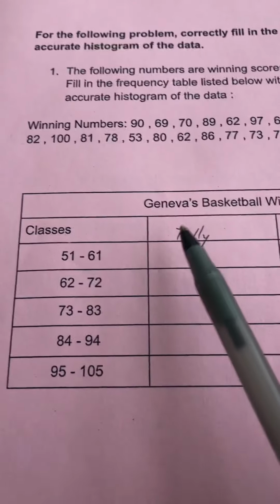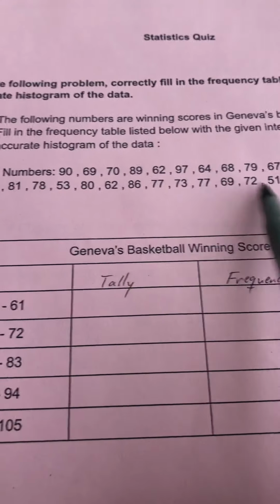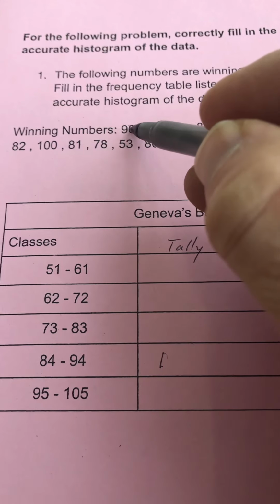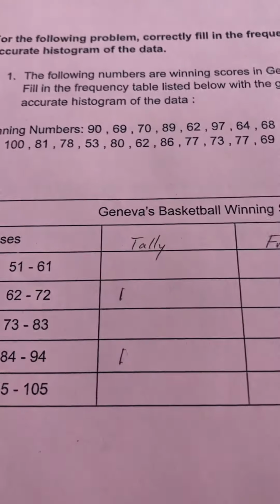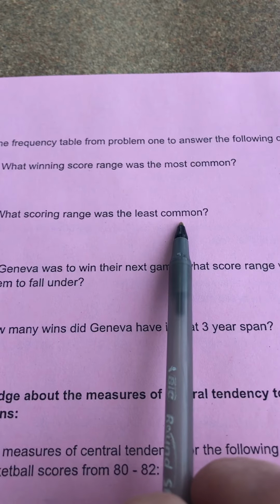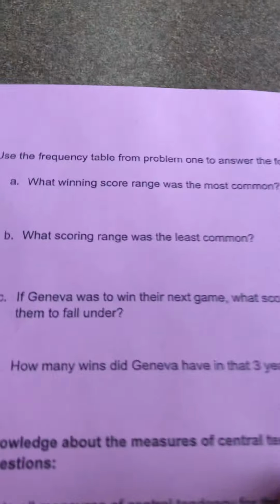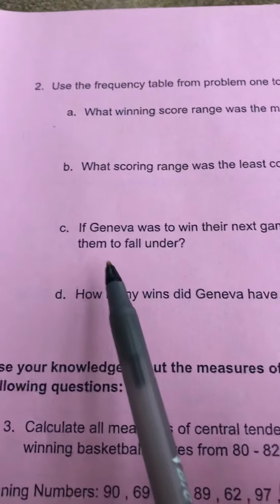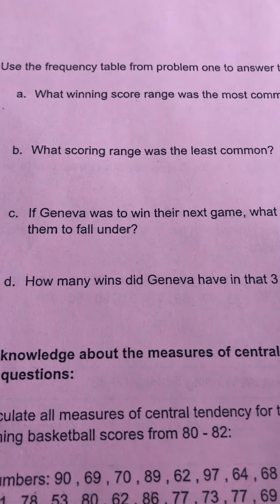February 19, 2021